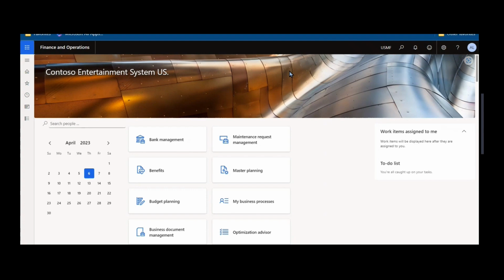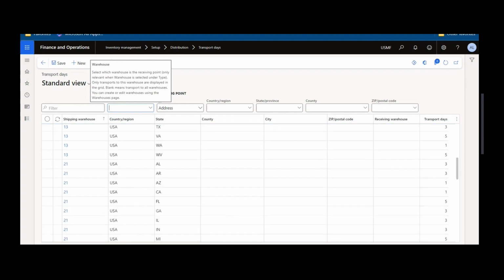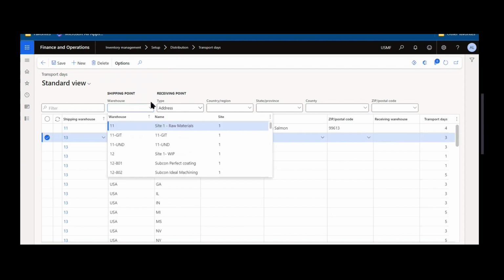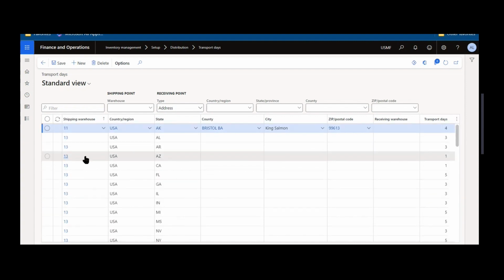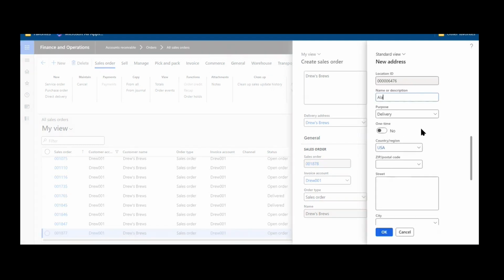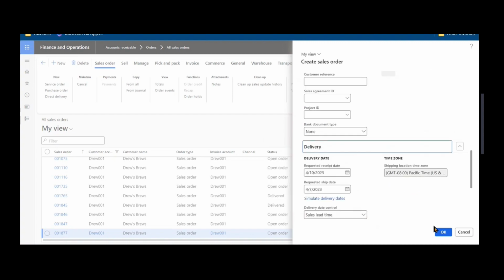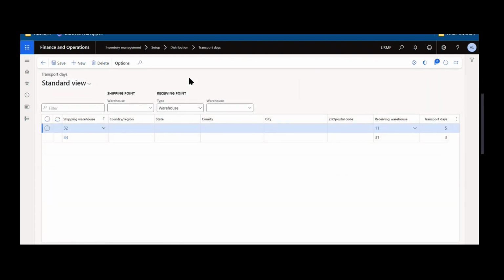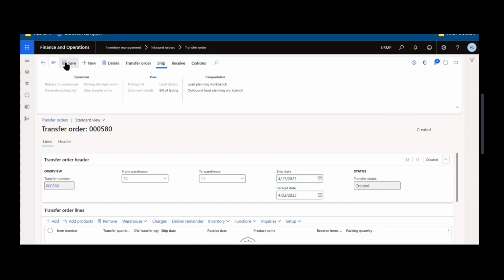Dynamics Unplugged - Dynamics 365 F&SC A to Z: Transport Days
T is for Transport Days in D365 F&SC. Transport days allow you to capture the amount of time from a shipping point to a receiving point, whether that receipt be the date a sales order arrives at a customer or a transfer order arrives at an internal warehouse.